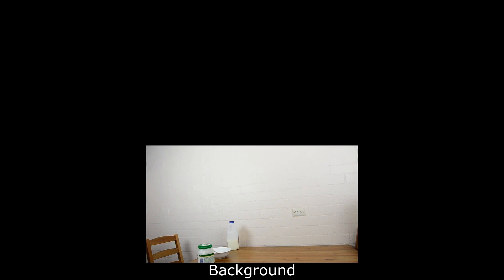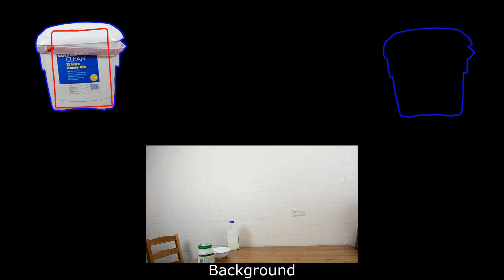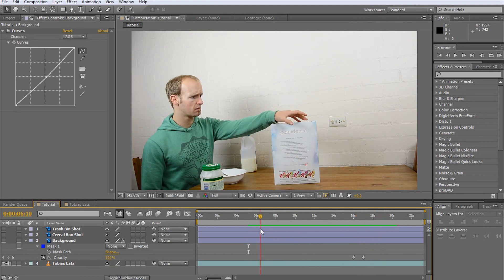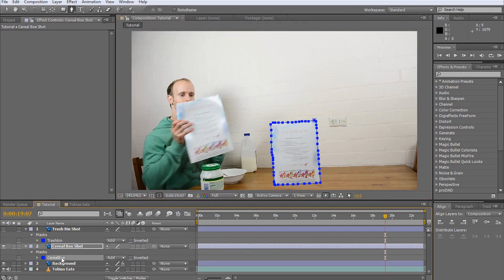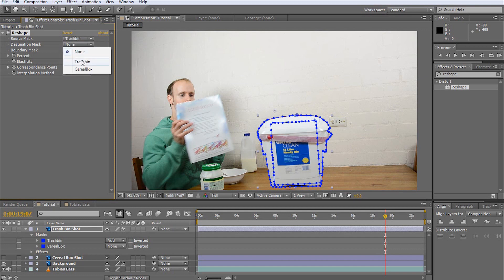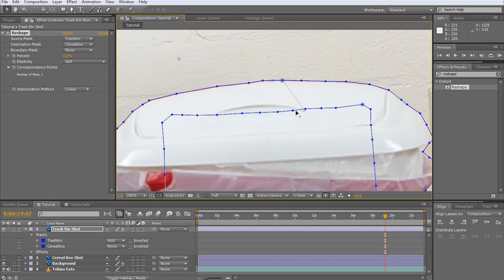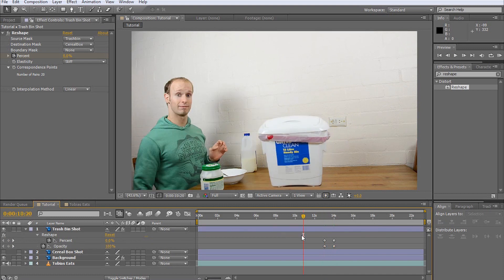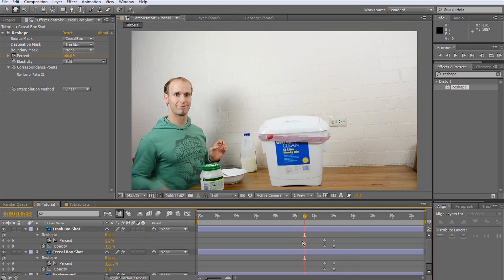Adobe After Effects How to Morph / Warp an Object - Visual Effects 101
Learn how to create a great morph effect and warp one object into another in this brand new Adobe After Effects tutorial! This effect is fairly simple to set up and can come in handy in many different situations :D

Many thanks to Fables In Fashion for helping with the effects for this tutorial :)

"You can copy, modify, distribute and perform the work, even for commercial purposes, all without asking permission."